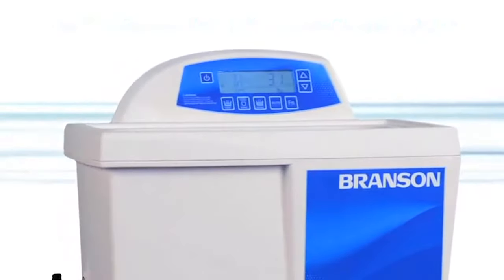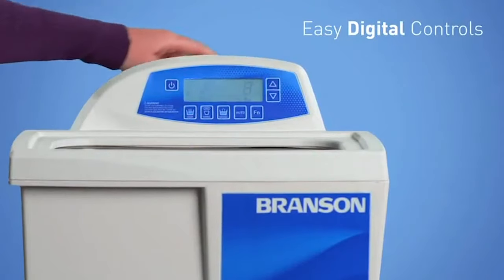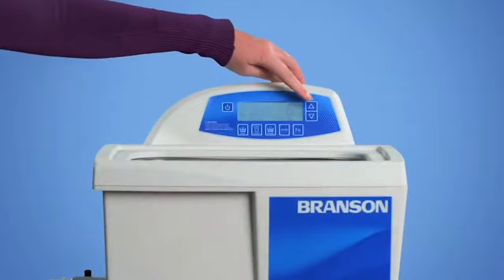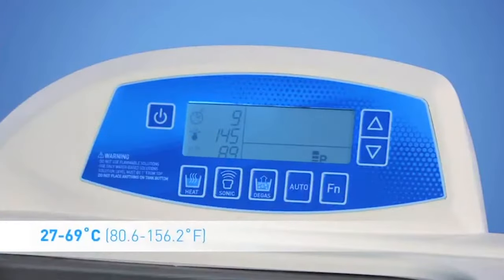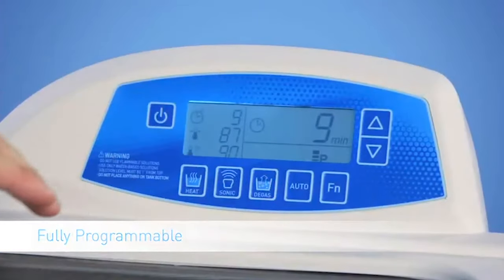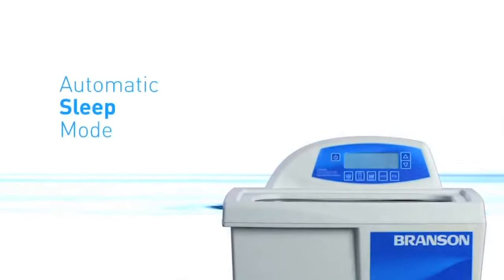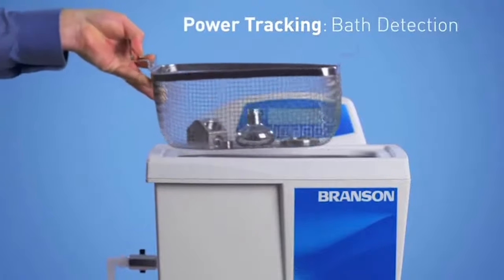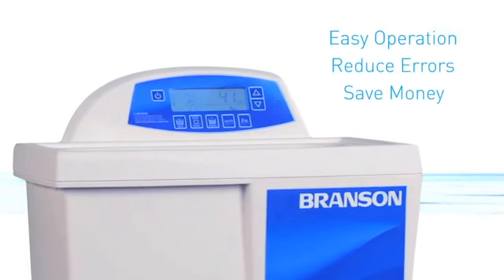Branson CPX Series Tabletop Ultrasonic Cleaner w/ Digital Timer - Available from Fiber Optic Center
The Branson CPX Ultrasonic Cleaner baths are the most technologically advanced ultrasonic baths available. With programmable features, digital operation, and high/low power options, the CPX Series is the most versatile system available.